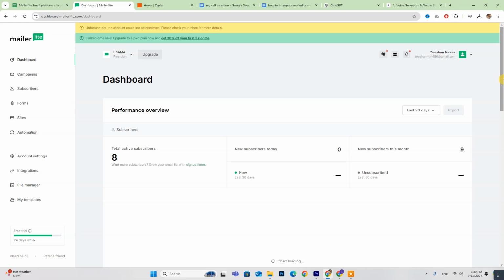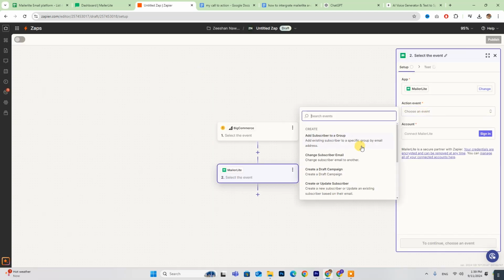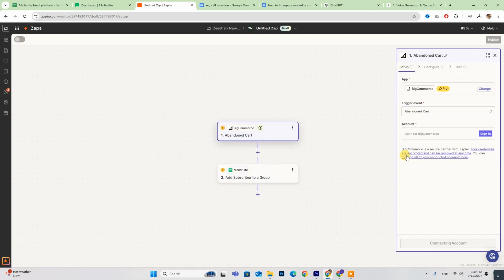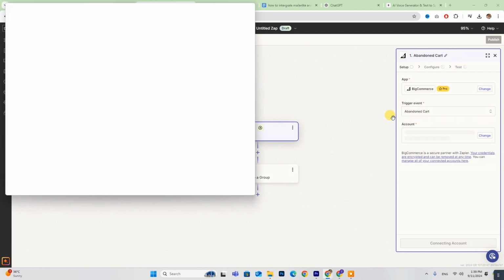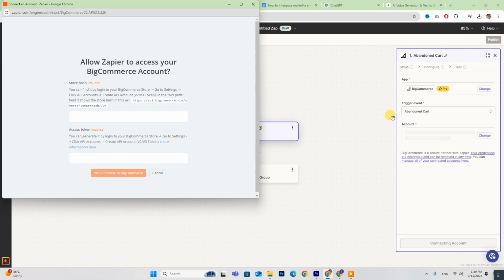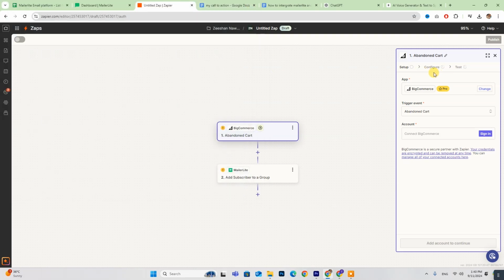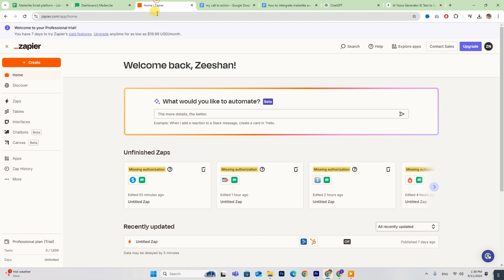How To Connect MailerLite To BigCommerce (Easily)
How To Connect MailerLite To BigCommerce

In this tutorial, I’ll show you how to connect MailerLite to BigCommerce using Zapier. Follow these steps to integrate your accounts and streamline your email marketing with MailerLite.

Integrate MailerLite with BigCommerce using Zapier
Link your accounts and enhance your marketing strategy